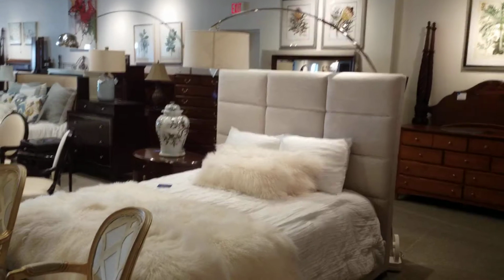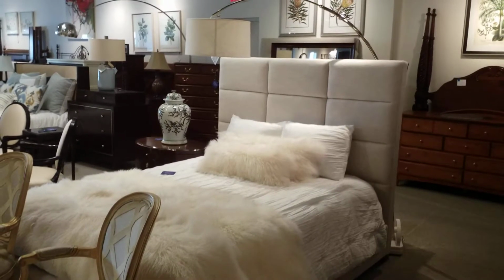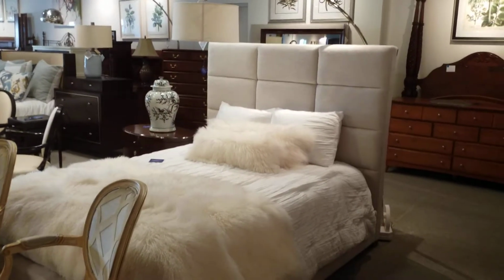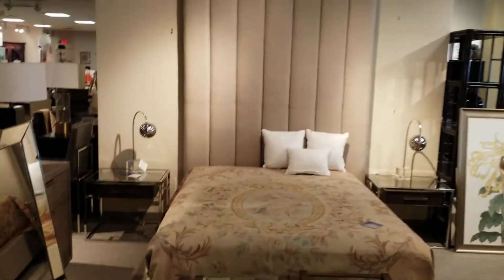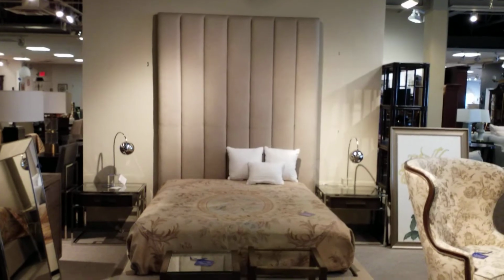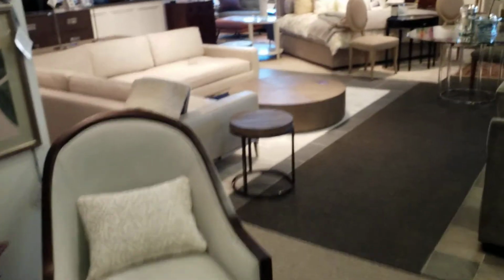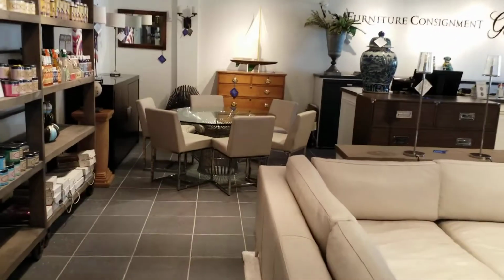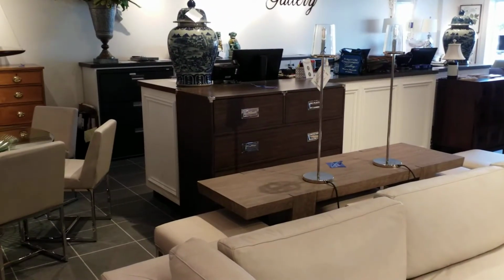Restoration Hardware New Arrivals from Boston Penthouse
Spectacuar New Arrivals from Boston Penthouse features Restoration Hardware